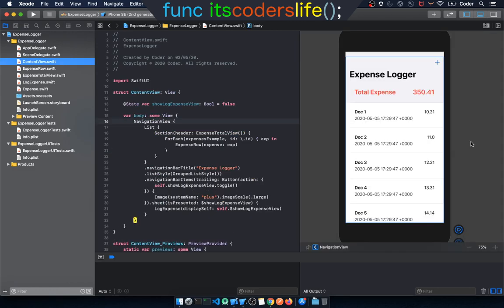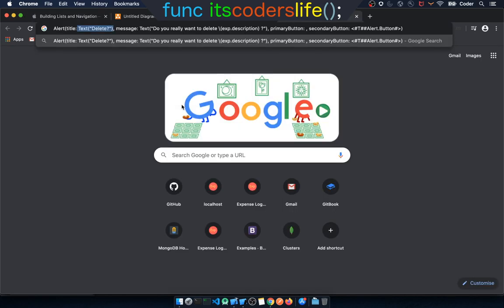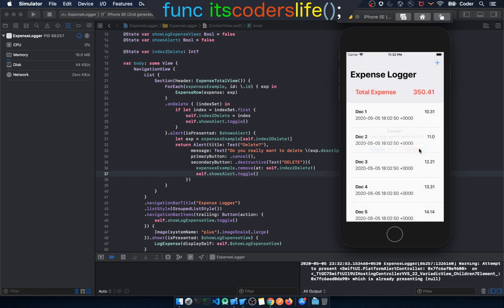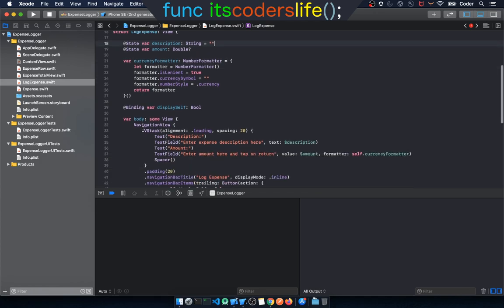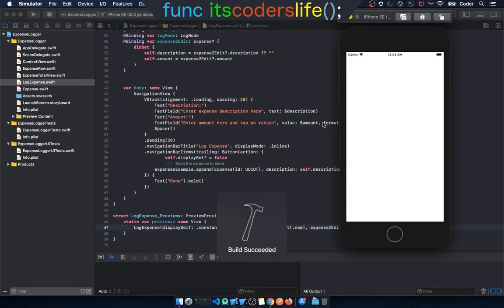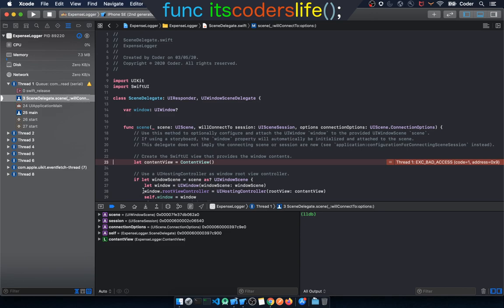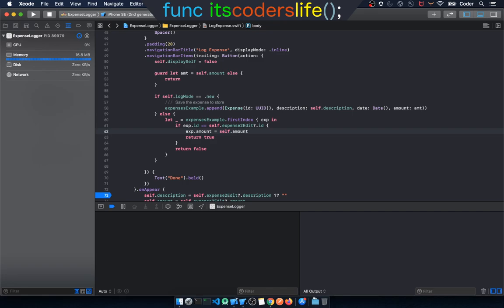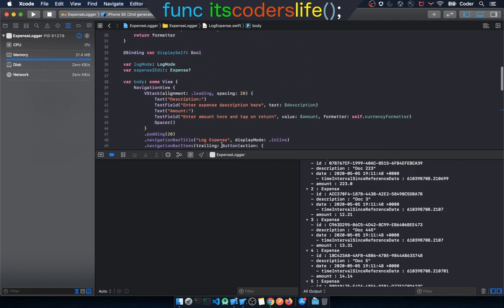Building Expense Logger in SwiftUI - Edit and Delete from list